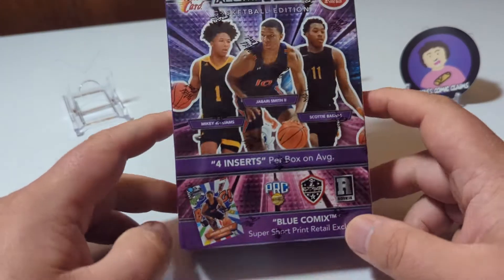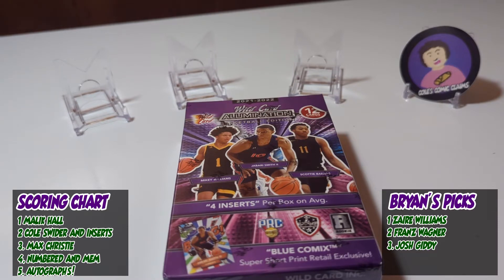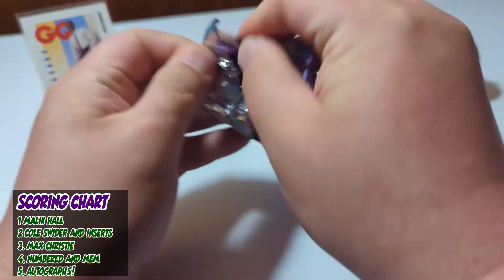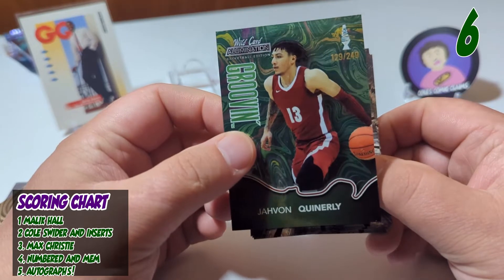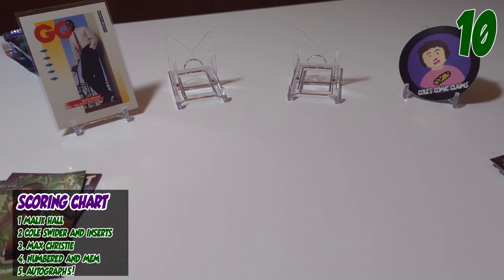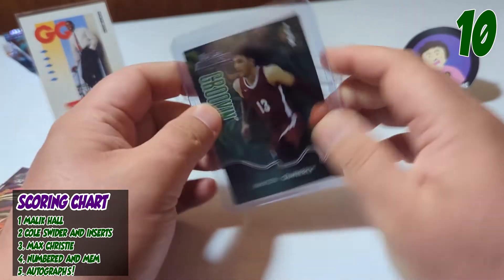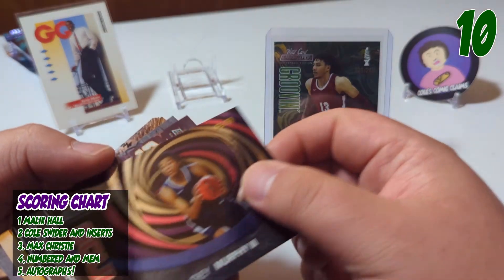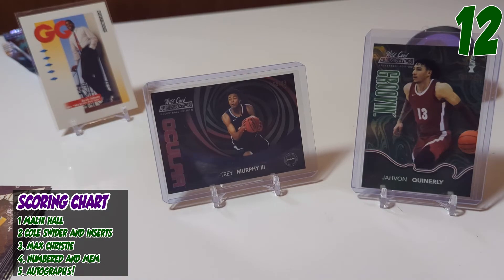Wild Card Alumination 2022 Pack Battle vs. Bryan Basketball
It's my first round match in the cbe tournament and I'm going toe to toe with @Bryan Basketballs . We are opening some Wild Card Alumination 2022 Hanger boxes! Make sure to check out his video after mine and check out who wins!